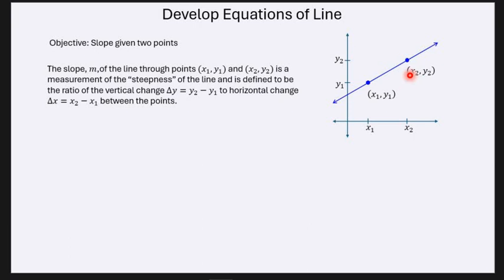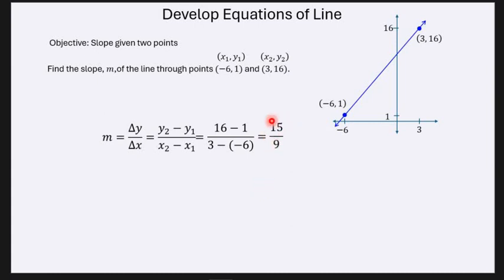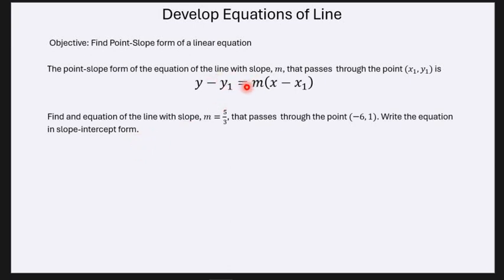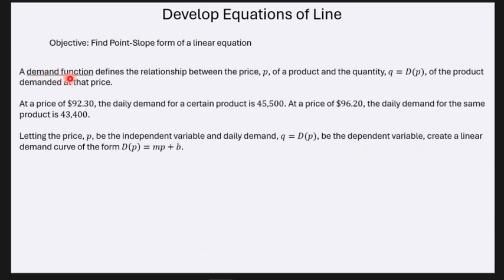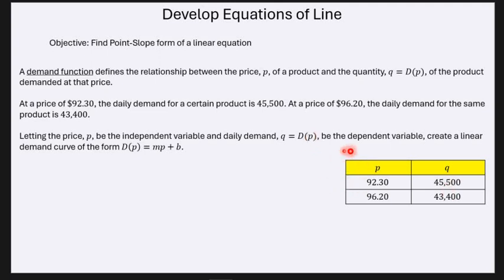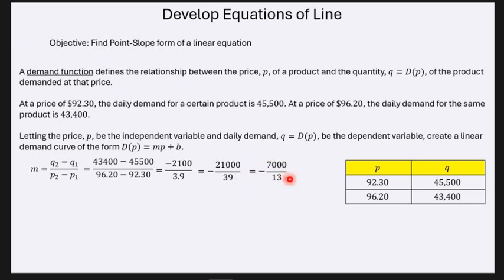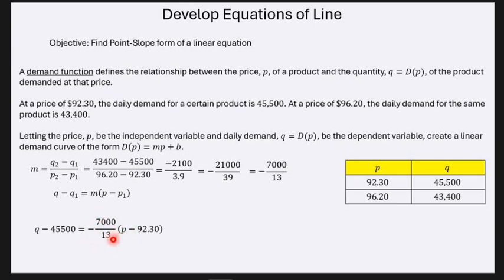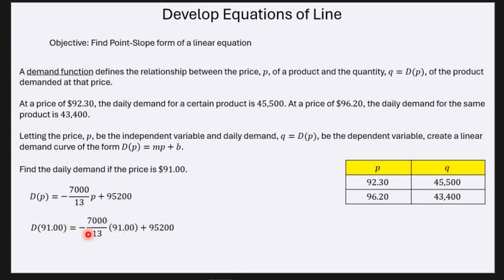Develop Linear Equations